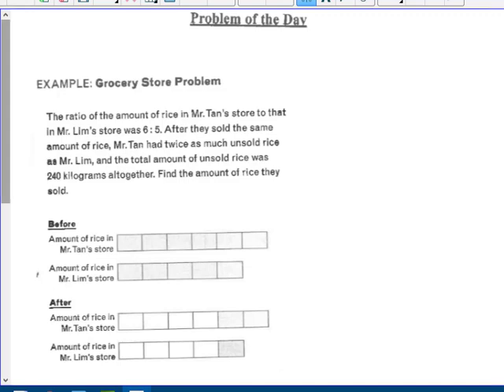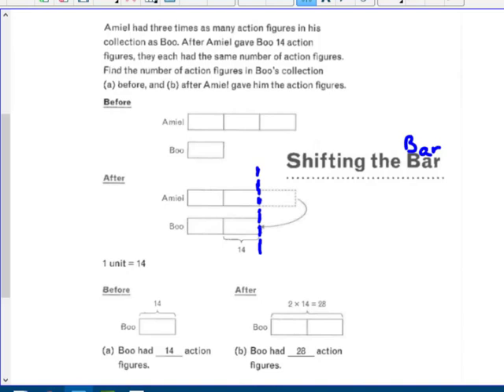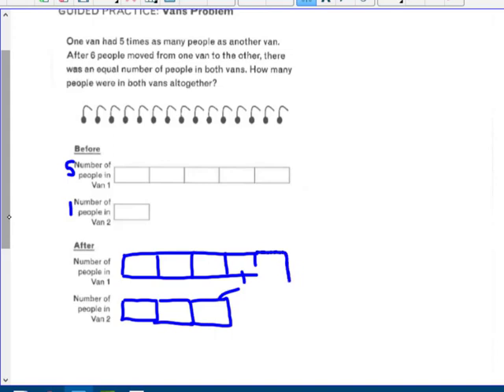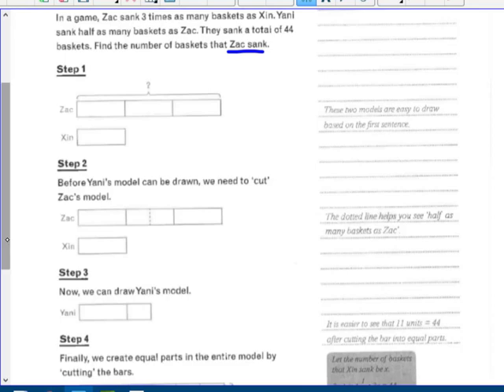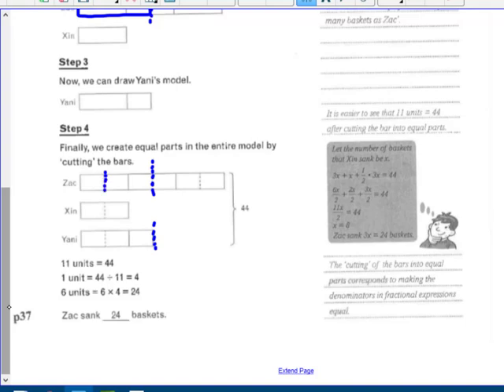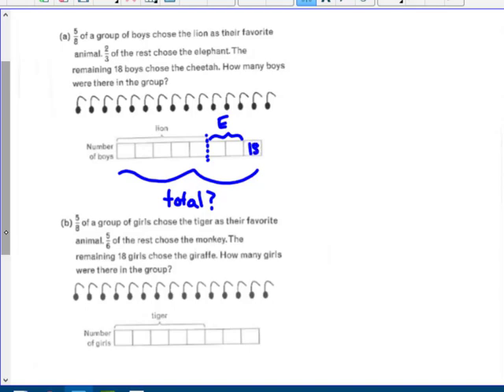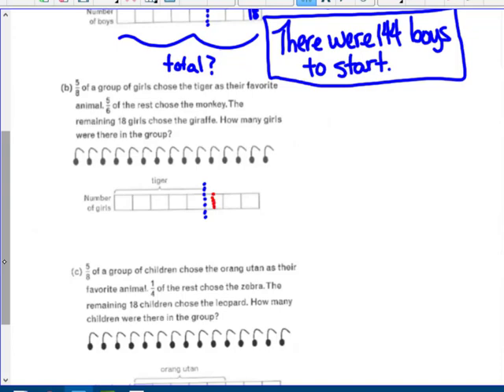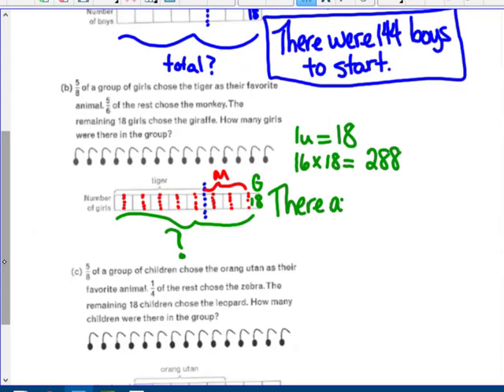Advanced Skills Models